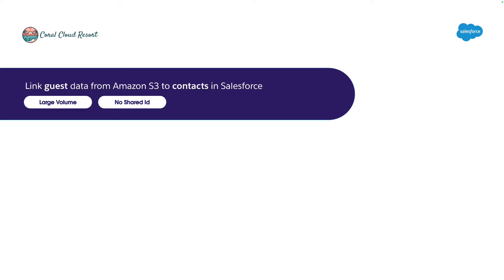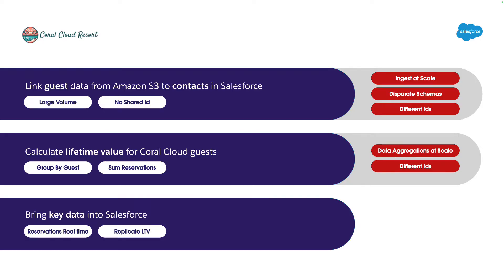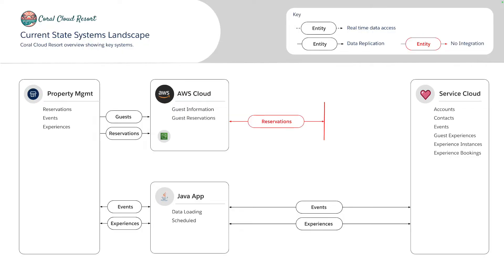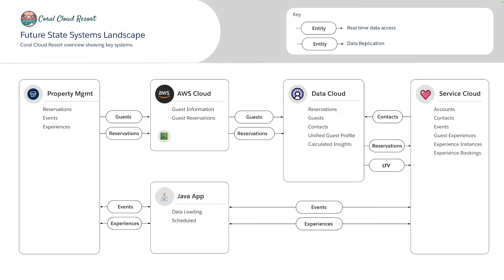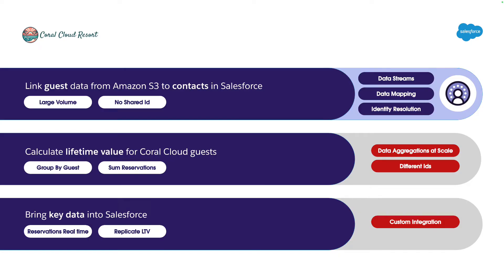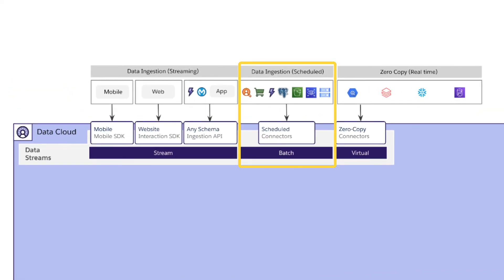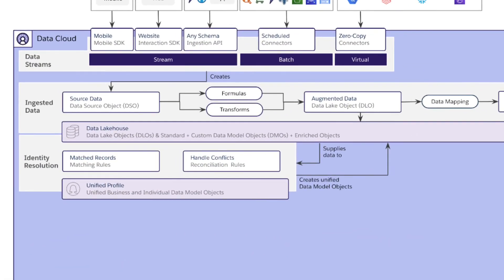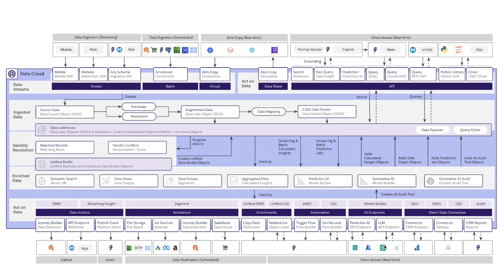Get Started with Data Cloud & Coral Cloud Resorts (Ch. 1)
Get up to speed with Data Cloud through the lens of a fictitious company called Coral Cloud Resorts. In this video we cover the use case, their goals and an overview of Data Cloud.

00:00 Introduction
00:55 Company Goals
01:56 Current Systems Landscape
02:36 Future Systems Landscape
04:06 Data Cloud Overview
05:40 Summary